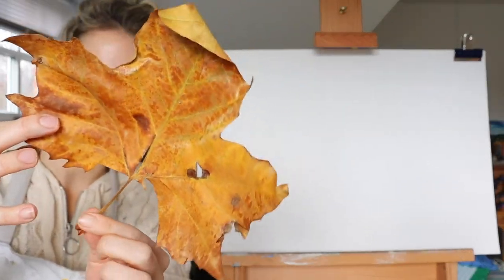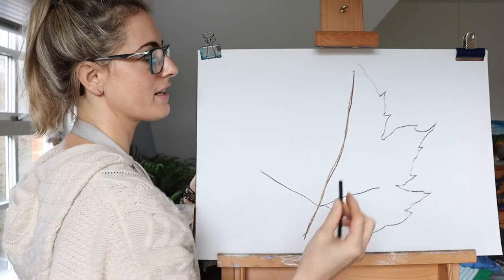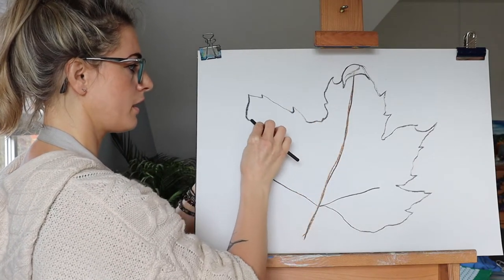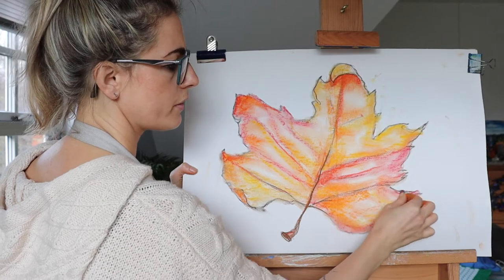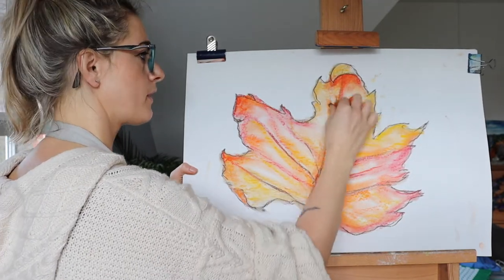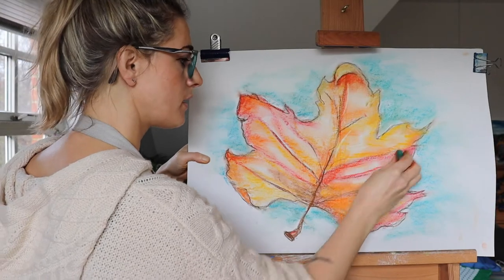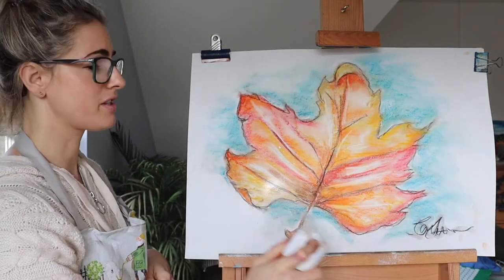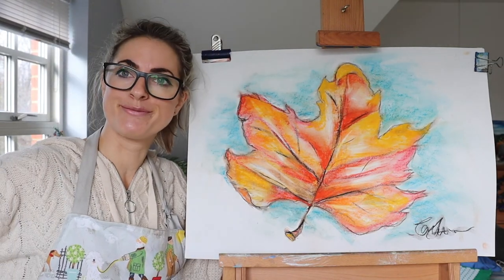Learn How To Sketch An Autumn leaf using Chalk pastel.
Im Emmylou, An Artist, Muralist and Art Tutor. This channel is all about enhancing our creative within us . I will take you with me on my personal artsy journey where I will show you all aspects of how and why I create. You will learn many techniques, skills and pick up tips along the way and I hope to inspire you as you follow my unfolding creative life. Come along for the journey with me and let's have some fun together.
Emmylou Shine :) xx

MY ART BOOK:

MY ARTWORK: